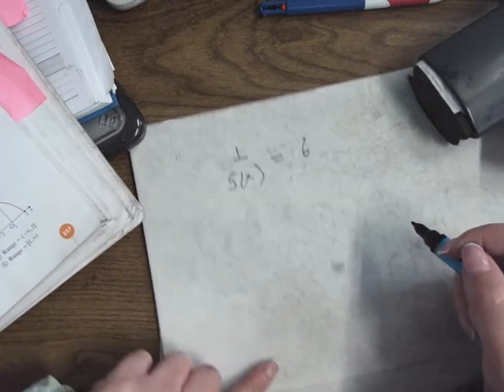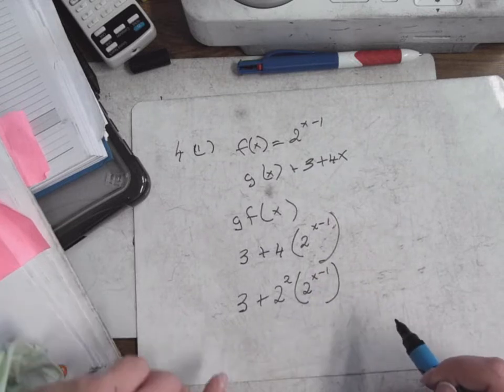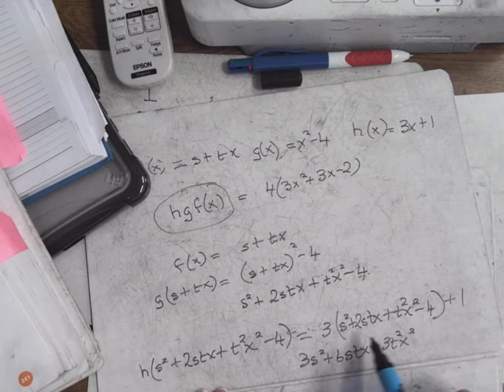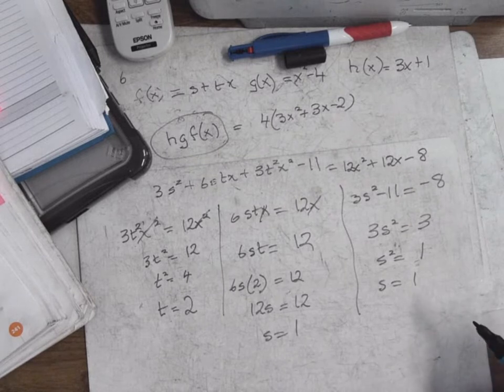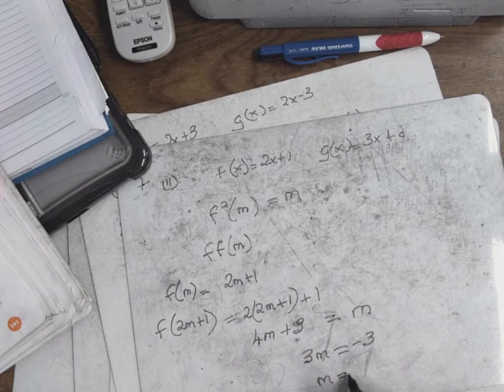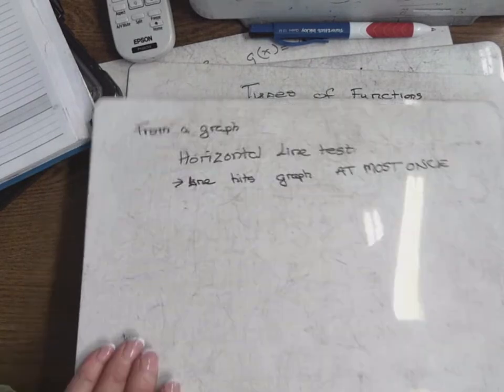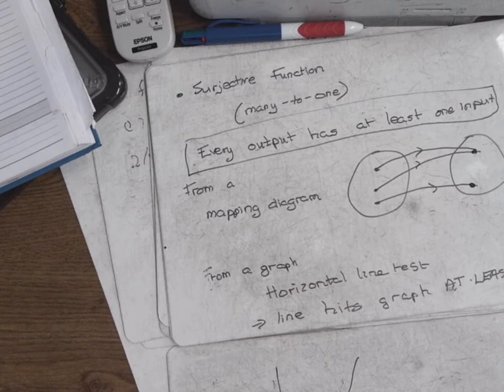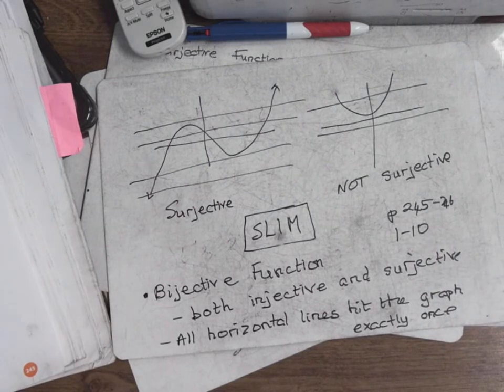Maths 5 2401 0001